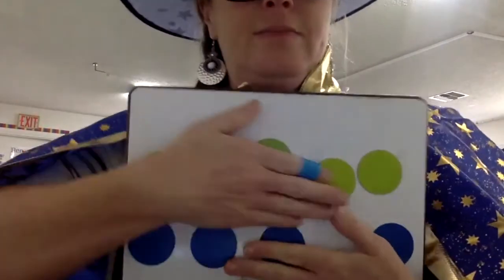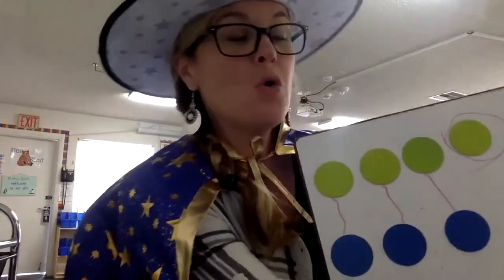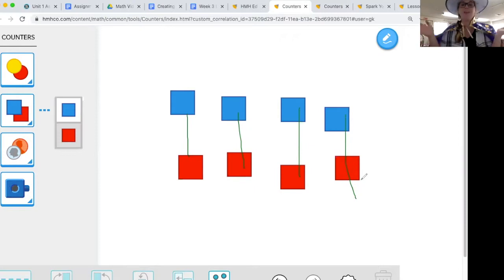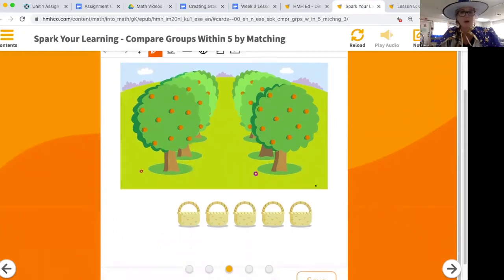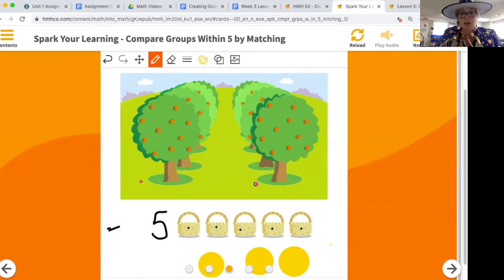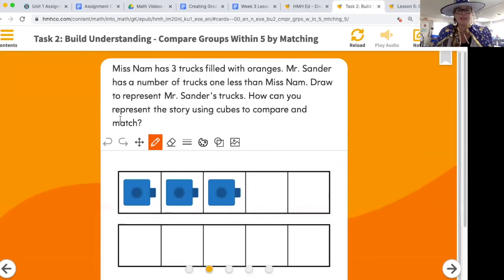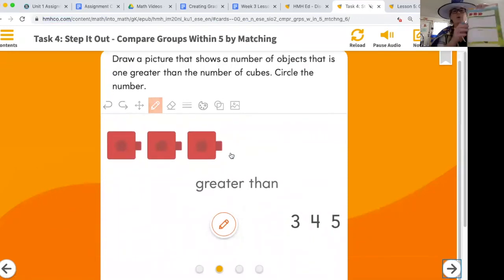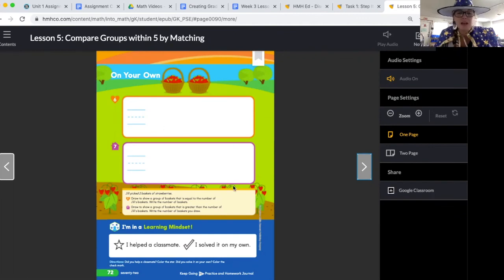Into Math Kindergarten Lesson 3.5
I can draw a group that shows a number greater than, less than, or equal to another group, write the numbers, match the groups, and say if a group is greater than, less than, or equal to.